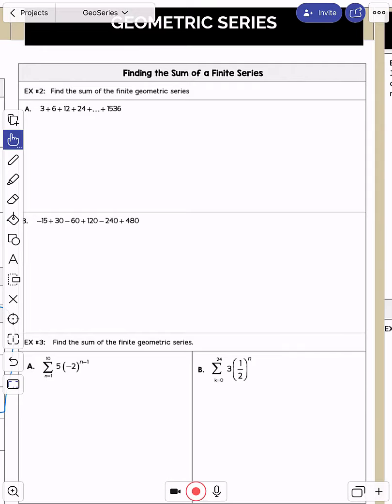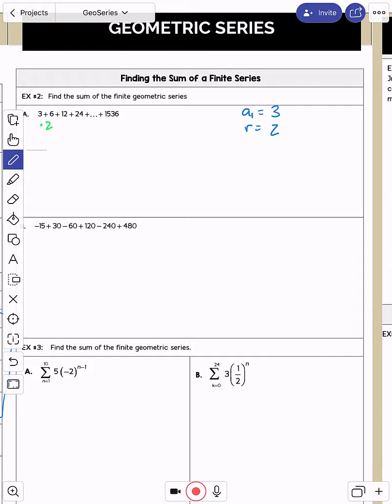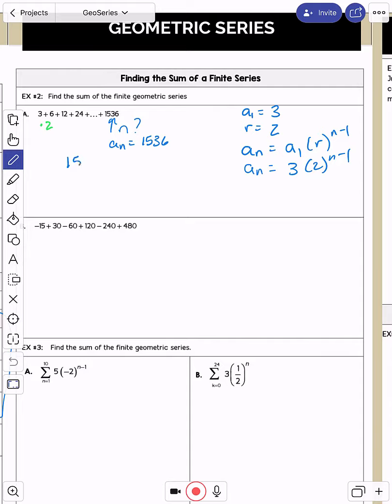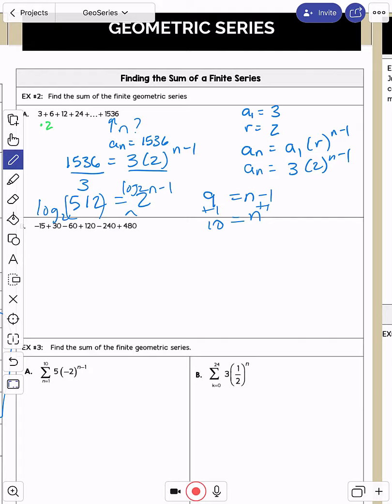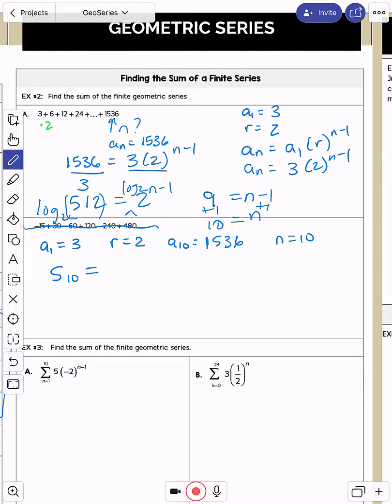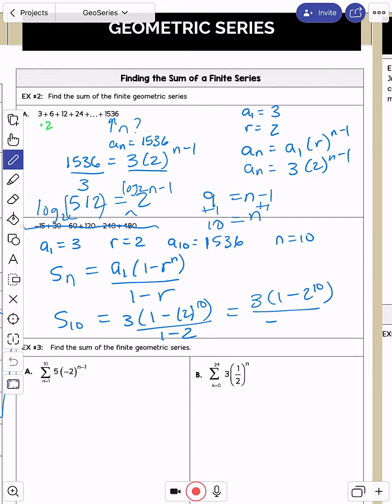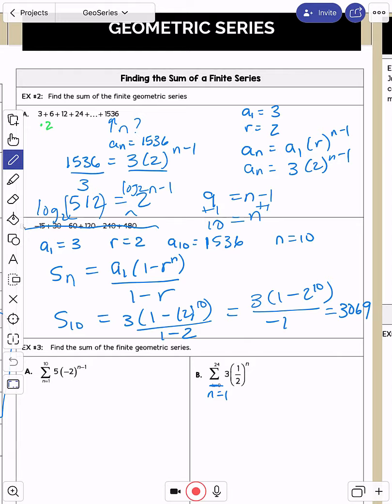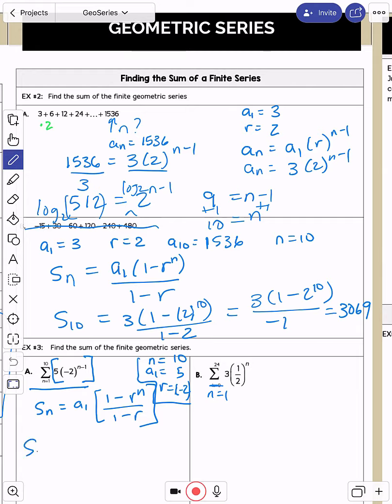Geometric Series First Examples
Short video with two examples finding finite geometric series